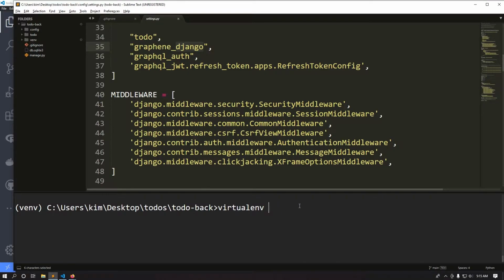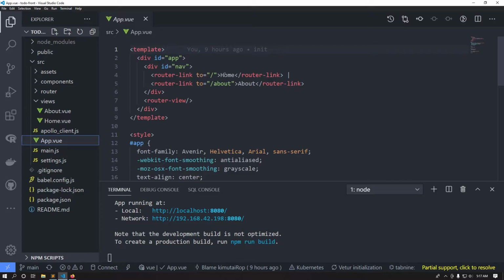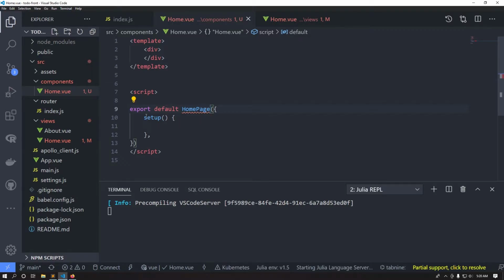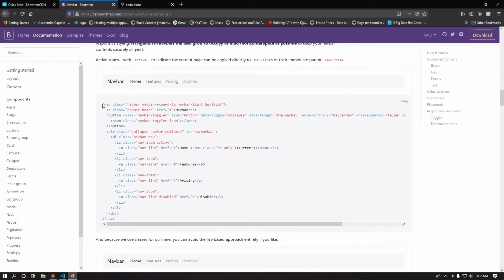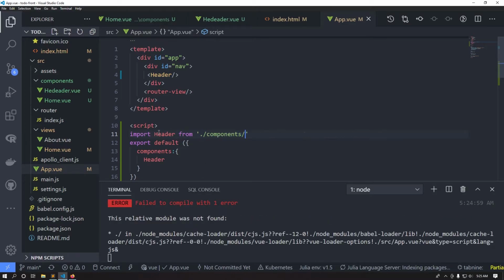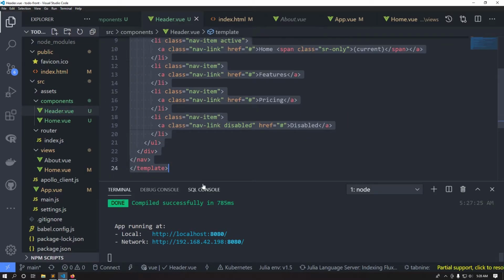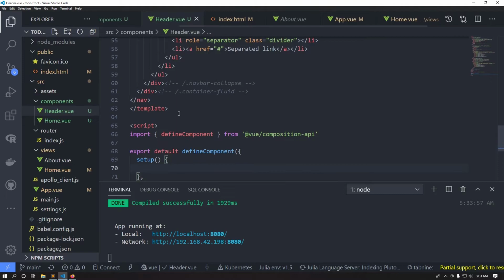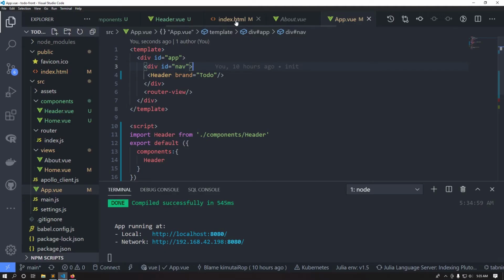django and vuejs graphql part 7 setting up vuejs templates, components and views